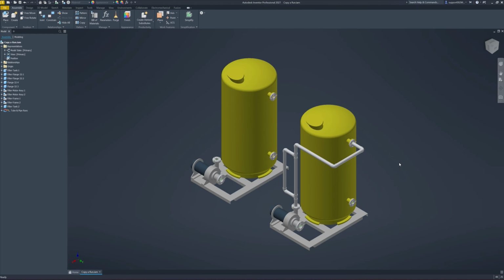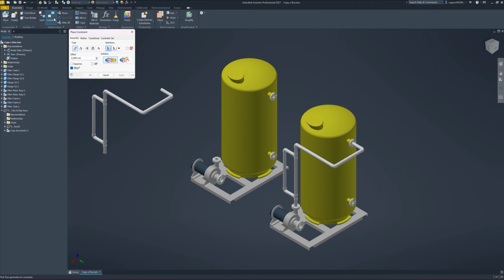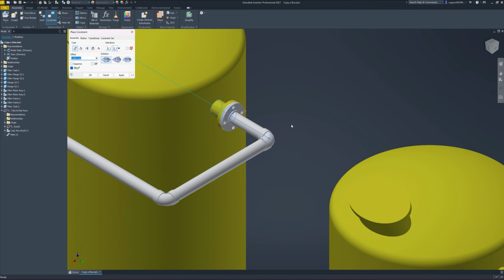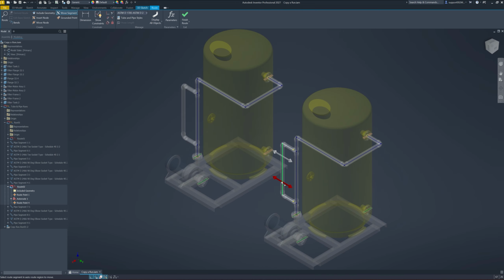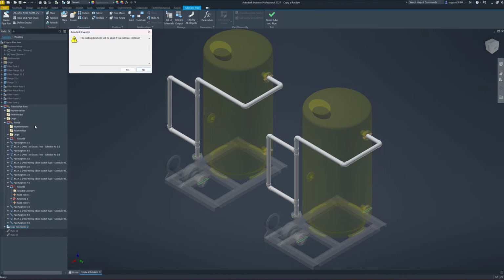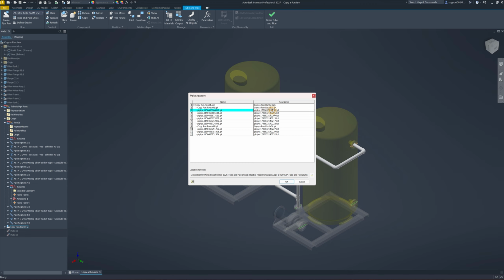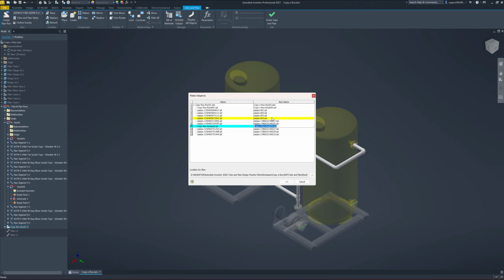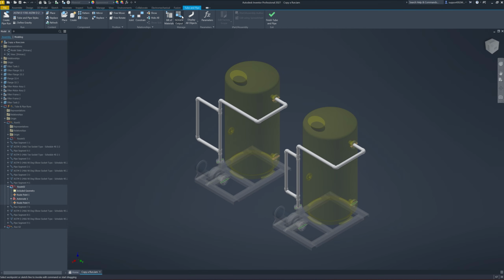3.6 Duplicate a Run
Welcome to Autodesk Inventor Tube and Pipe Design Course 2027.
This course is designed for beginners who want to learn how to create and manage tube and pipe systems in Autodesk Inventor. It introduces the basic workflow step by step, including how to create Tube and Pipe Runs, define routes, place fittings from the Content Center, and understand how Inventor organizes run, route, and conduit files inside a project.

Chapter 3: Routes and Runs

In this episode:
We will copy an existing run and reuse it within the same assembly. We will examine how the copied run depends on the original run, then make the copied run adaptive so it can be edited independently.